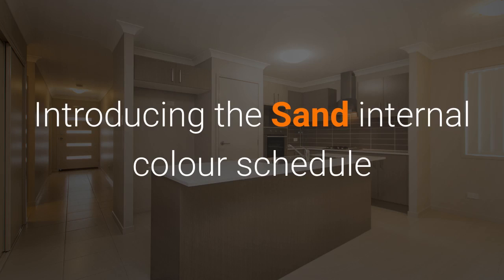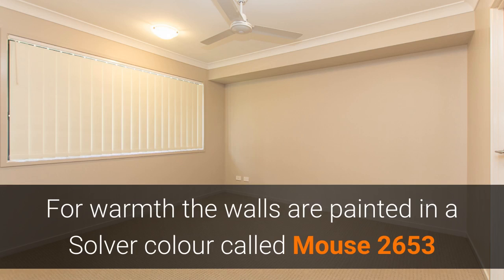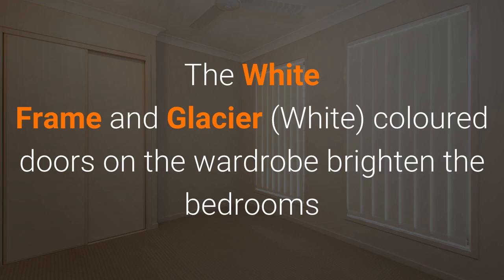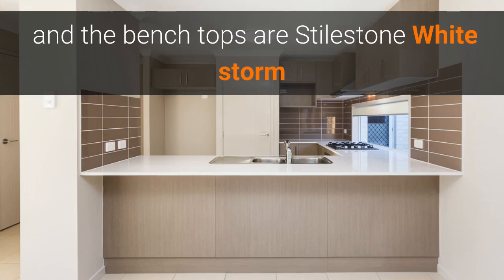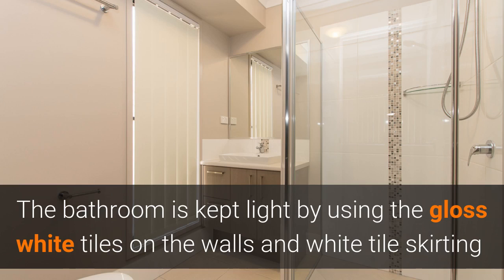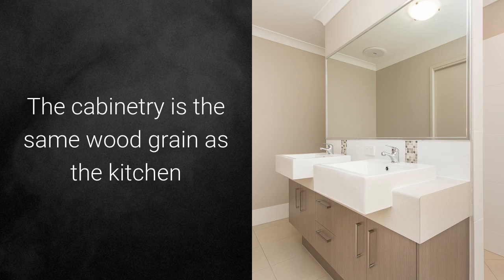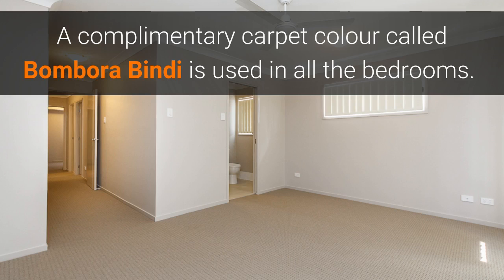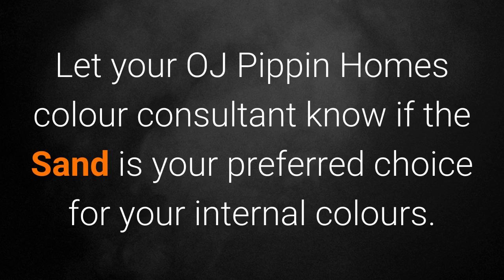OJ Pippin Homes - Sand Internal Colour Schedule - Brisbane House Builder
Introducing the Sand internal colour schedule The Sand colours offers a light earthy feel throughout starting with the light floor tile called Urban Gloss. For warmth the walls are painted in a Solver colour called Mouse 2653 and a gloss version of Mouse 2653 on the mouldings and doors. The block out blinds are a light but warm beige colour called cloud. The White Frame and Glacier (White) coloured doors on the wardrobe brighten the bedrooms In the kitchen the cabinets have a wood grain matt laminated named Rocci Lini and the bench tops are Stilestone White storm  The splash back feature tiles are Gloss Moka which bring out the darker brown tones in the cabinetry. The bathroom is kept light by using the gloss white tiles on the walls and white tile skirting with the strip of square mosaic feature tile in the shower and behind the vanity consists of earth colour tones. The cabinetry is the same wood grain as the kitchen and a light laminate for the benchtops called Chamboard. A complimentary carpet colour called Bombora Bindi is used in all the bedrooms. For double storey homes the upper levels and stairs  are also carpeted Let your OJ Pippin Homes colour consultant know if the Sand is your preferred choice for your internal colours.